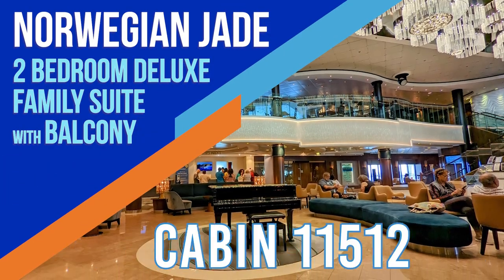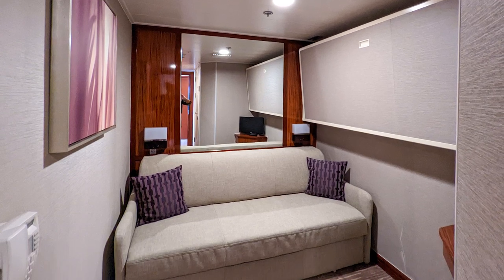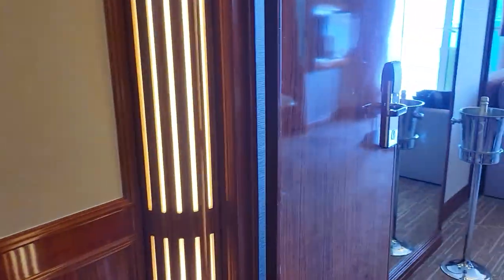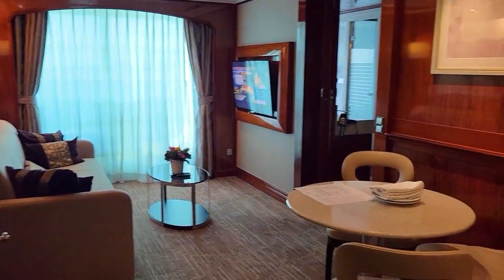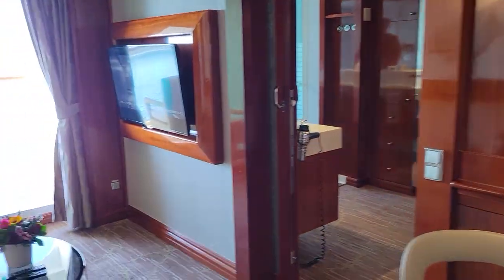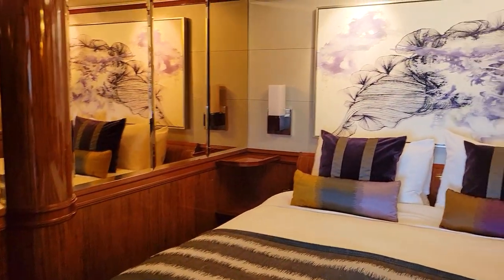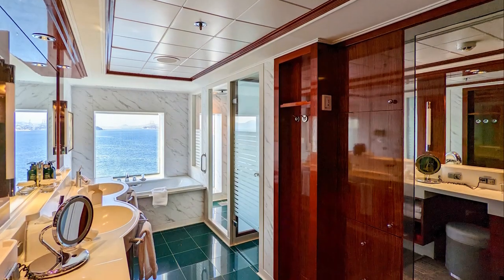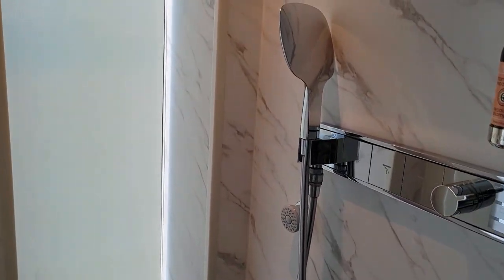NCL Jade 2 Bedroom Deluxe Family Suite w/ Balcony Cabin Tour #11512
We recently cruised from Athens to Dubai on a wonderful 19 night cruise on Norwegian Jade. The Jade is one of the smaller Norwegian ships with a guest capacity of 2,402 guests. While it was originally built in 2006, it was refurbished before our cruise in 2022.

We'll review the ports and ship in different videos, but this short video takes a look at the incredible two bedroom deluxe family suite with balcony we were in - cabin 11512. The location was good, close to the stairs and elevator which was very convenient, and we didn't notice any particular noise or issues due to the location. The main bedroom ensuite was separated by a door from the rest of the unit, and the guest bedroom suite had it's own separate key (this cabin has 2 bedrooms and 2 bathrooms). The suites come with a private butler, and our butler Christopher was awesome. From leading us to our room on embarkation day, to bringing tasty treats to our cabin, and setting up wonderful meals for us in our suite, he was the epitome of service the entire cruise.

So, enjoy the video if you're thinking of booking this room or any of the 2 bedroom villas on the ship, and make sure to like and subscribe for more NCL and cruise content, as well as some unique cat videos we've put together from our journeys.

0:00 Intro
0:22 Guest Bedroom
0;49 Guest Bathroom
1:09 Living Room
1:27 Desk and Butler's Pantry
1:42 Balcony
1:59 Main Bedroom
2:26 Main Bathroom